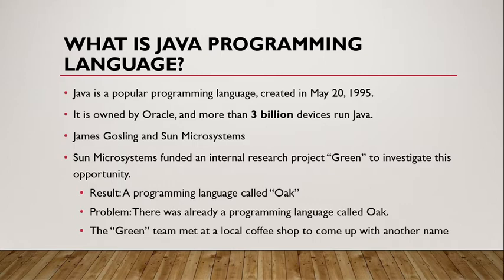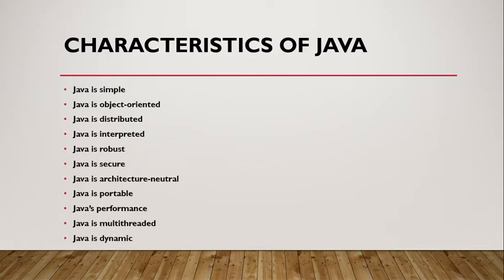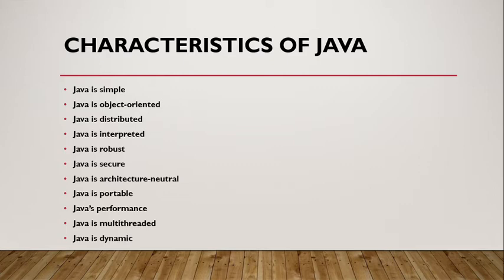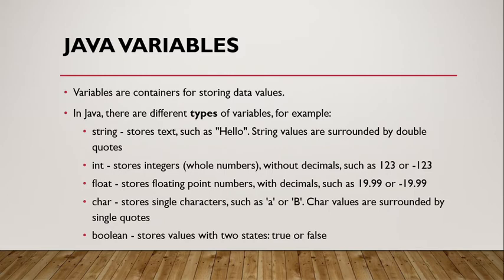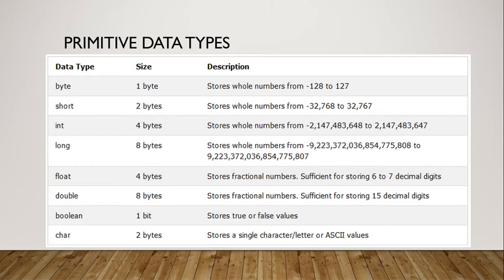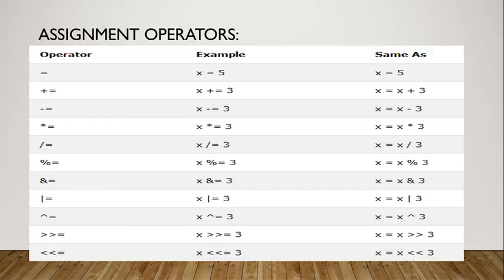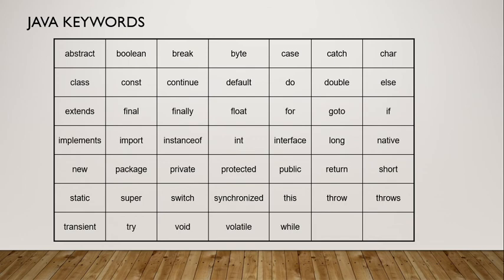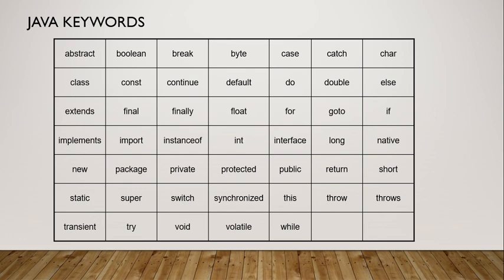Lesson 4: Introduction to Java Programming